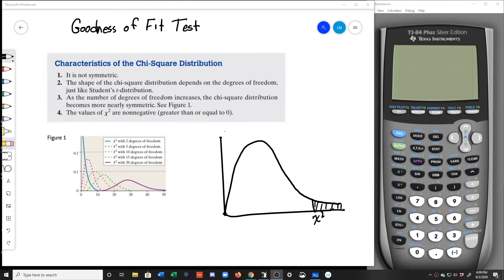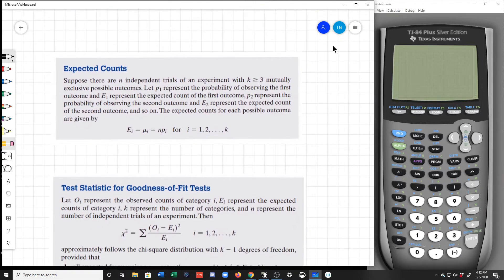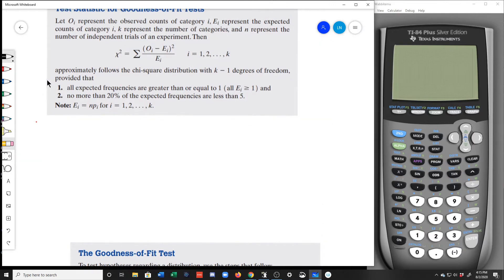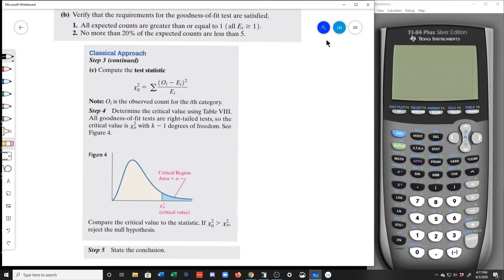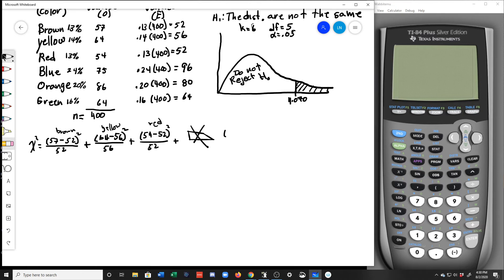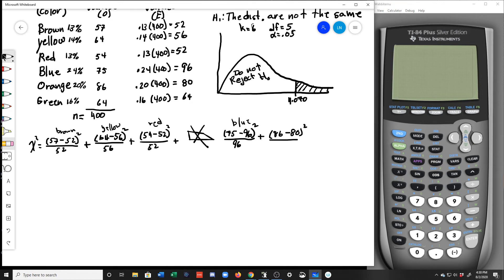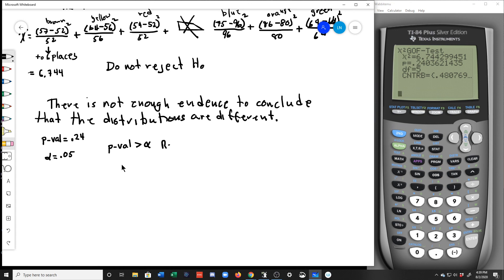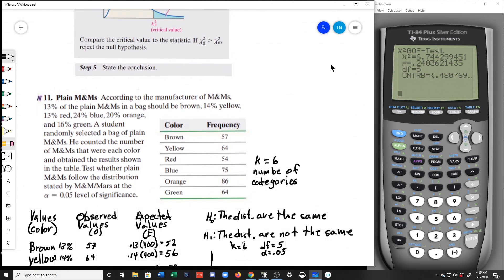Goodness of Fit Hypothesis Test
Classical method and p-value.